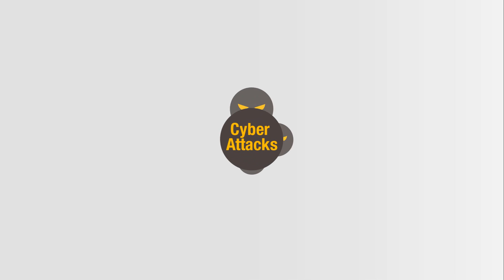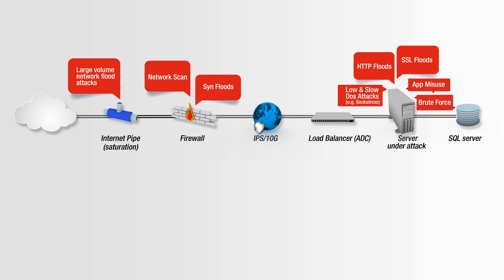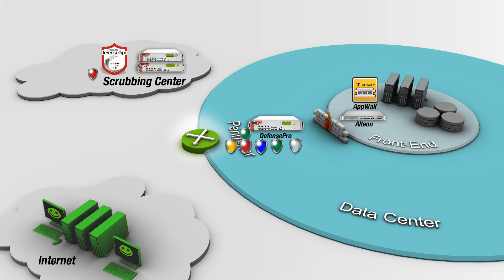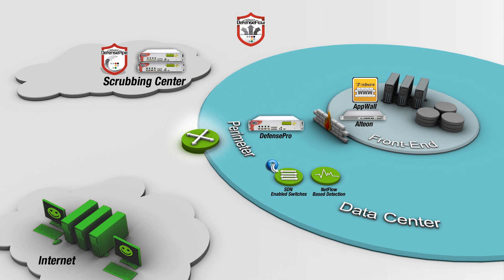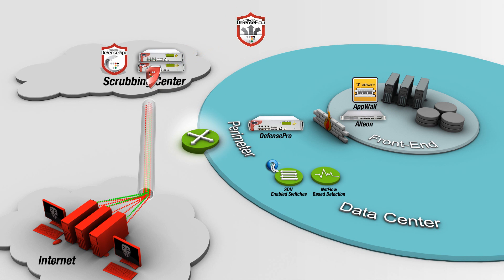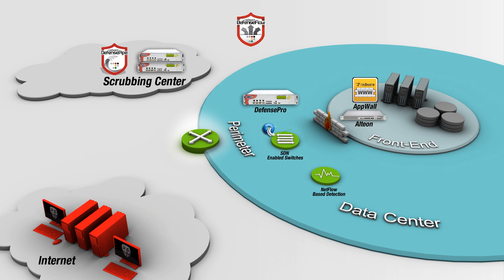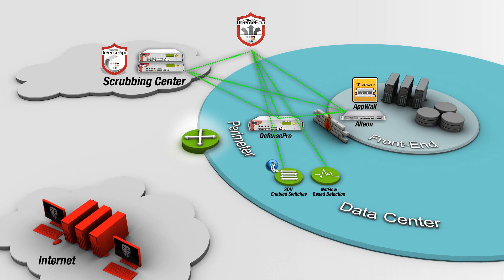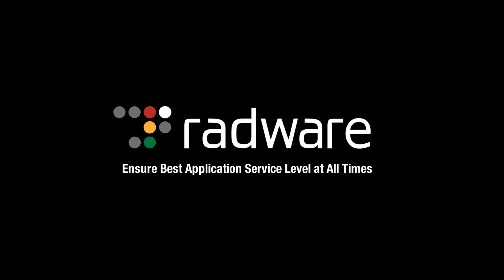Cyber Security Just Got Easier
Today’s cyber-attackers show no signs of leniency as sophisticated attack methods continue to bring down datacenters and organizations’ web presence. Those without an integrated security solution might worry, but enterprises using Radware’s “always-on” Attack Mitigation Network don’t have to. It combines an on-premise defense component with a cloud-based scrubbing center to ensure the datacenter is constantly protected with accurate, real-time detection and mitigation of multi-vector attacks. For more information about Radware’s Attack Mitigation Network,